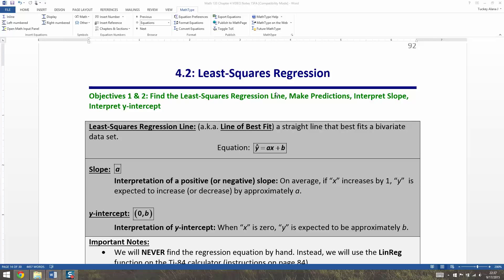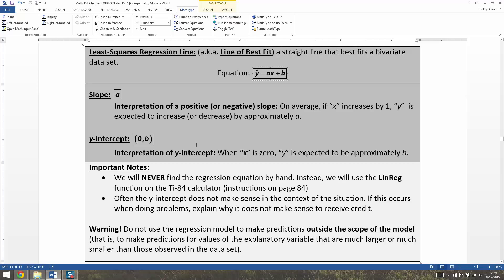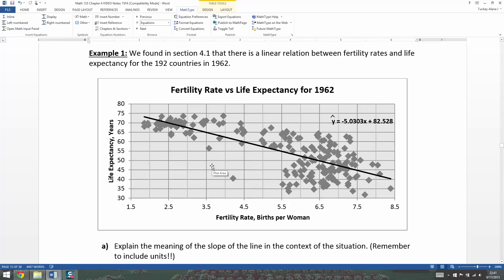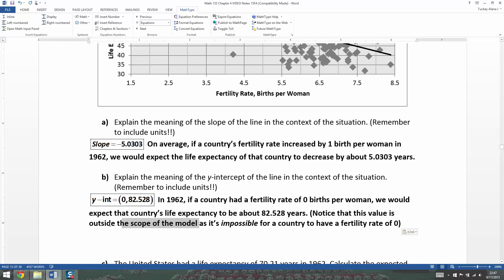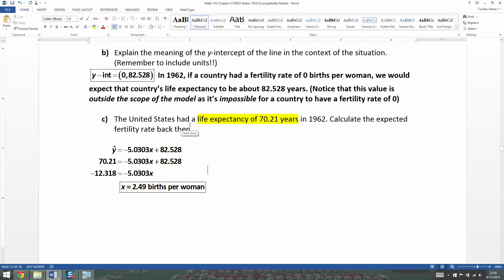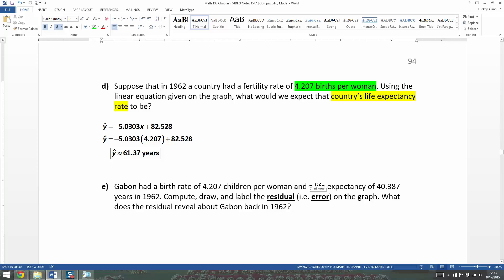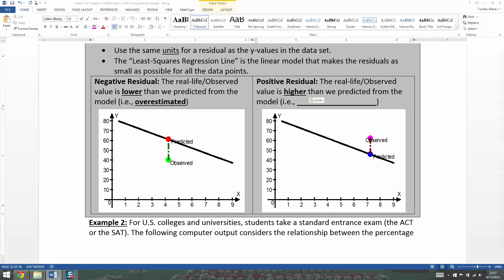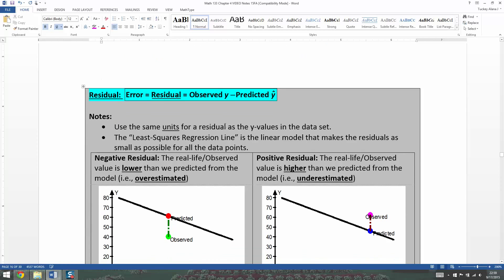4.2 - Part 1 of 3 - Math 133 Lectures FA15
Covers:
Least-Squares Regression Line
Line of Best Fit
Linear Regression Line
Slope
y-intercept
Residual
Finding and interpreting values with the regression line
Meaning of the regression line